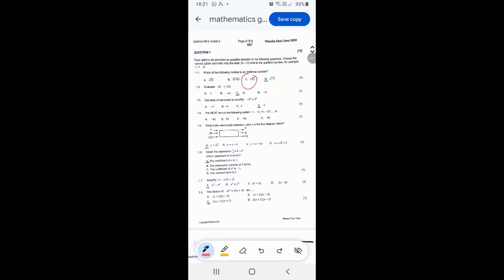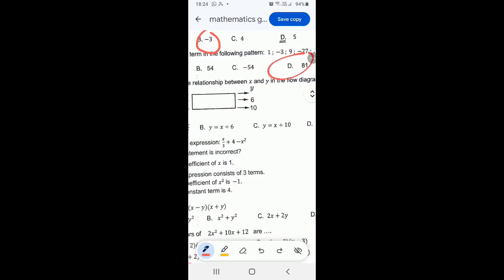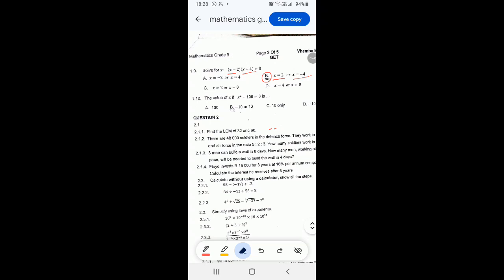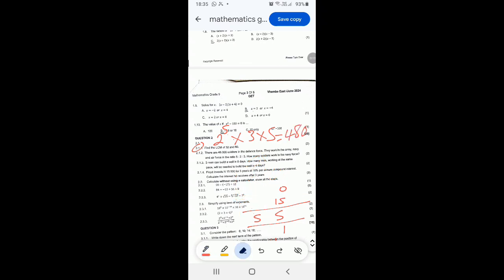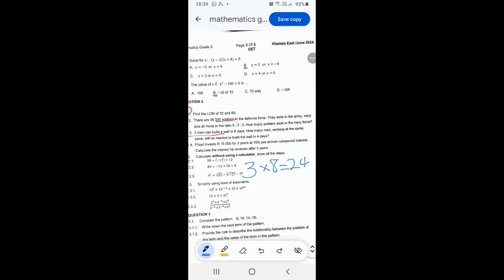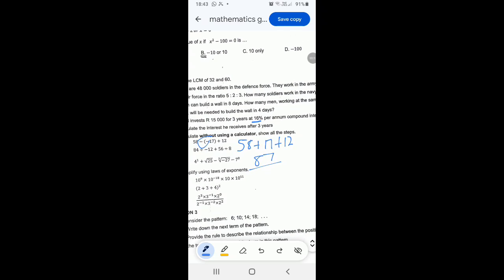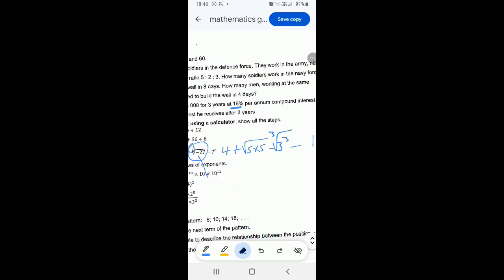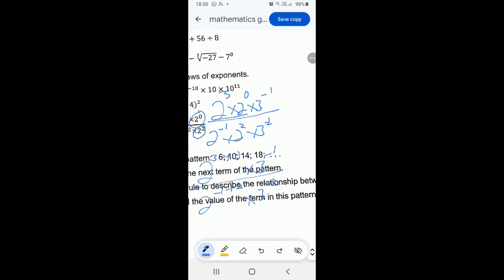Mathematics grade 9 teem 1 and 2